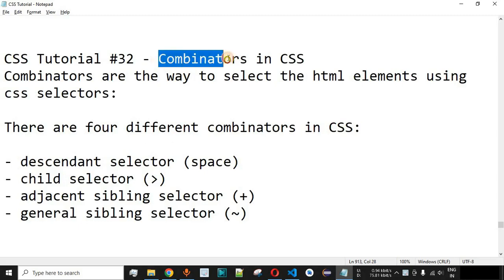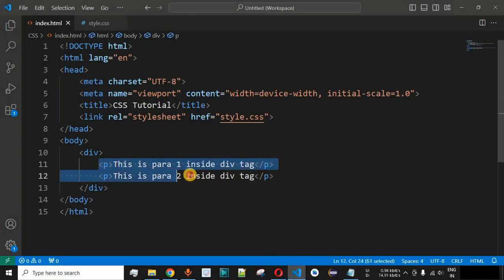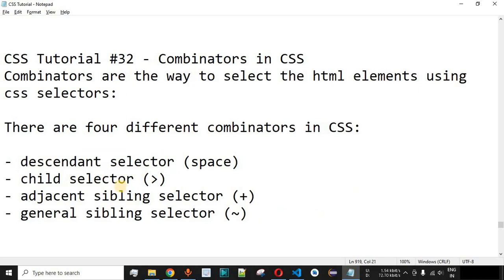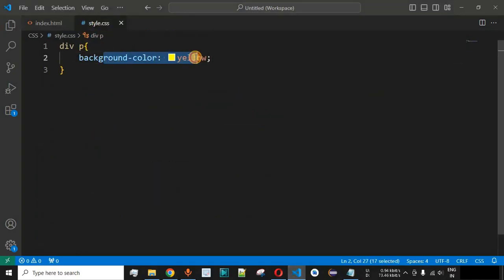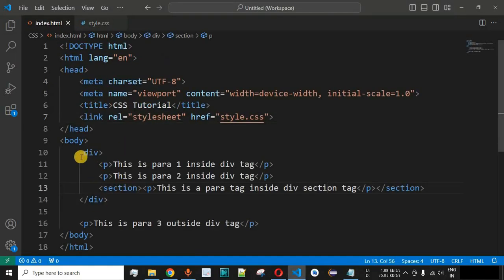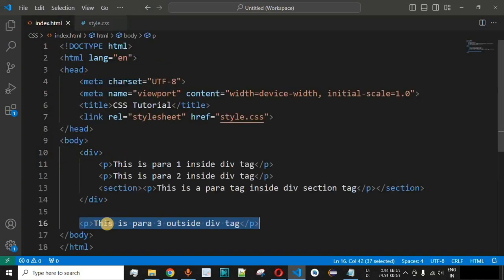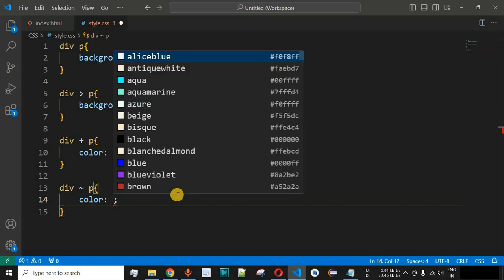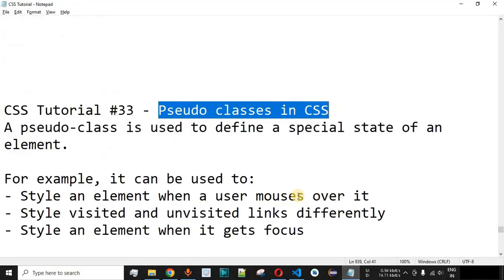CSS Tutorial #32 - Combinators in CSS | Programming For Beginners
In this video by Programming for beginners we will see Combinators in CSS along with the Example.

Combinators are the way to select the html elements using css selectors:

There are four different combinators in CSS:

- descendant selector (space)
- child selector